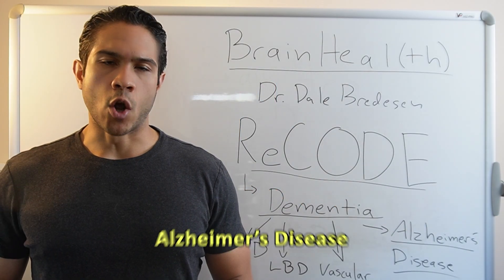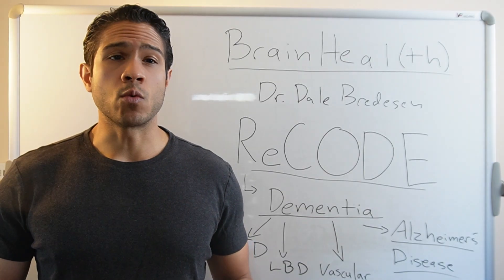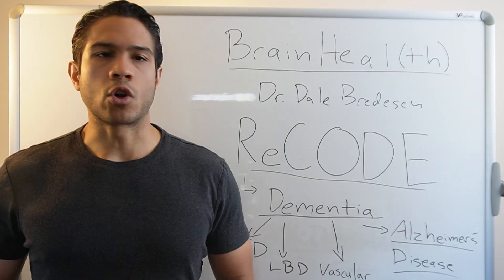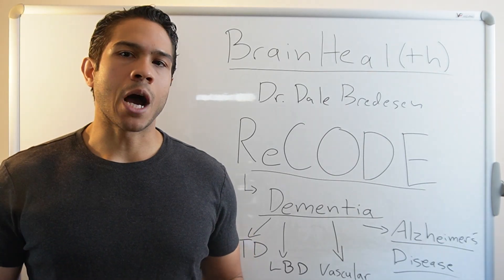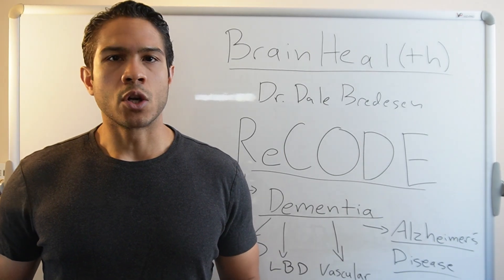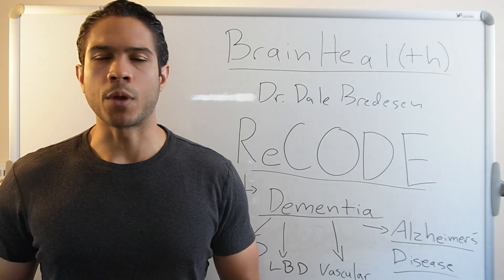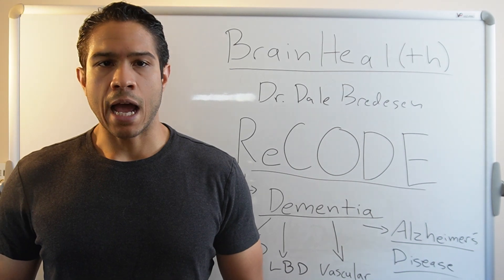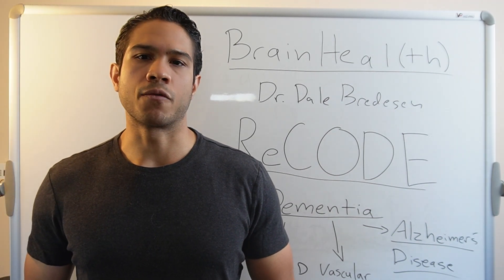What's the difference between Dementia and Alzheimer's Disease?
Dementia is an umbrella term for symptoms like memory loss, thinking struggles, and social decline—aka cognitive decline. It disrupts daily life with issues in behavior, language, and movement. Not a single disease, Dementia includes types like Lewy Body, Frontotemporal, Vascular, and Alzheimer’s Disease. Think of it like cancer—you ask, “Which type?”

Alzheimer’s is the top Dementia form, hitting 80% of cases—6.9M in the US, 55M worldwide. Symptoms? Memory loss, confusion, trouble communicating, planning, or moving, plus mood shifts like depression or paranoia. It worsens over time, leading to full dependency and, sadly, death.
But there’s hope!  The Bredesen Protocol (ReCODE)—Reversal of Cognitive Decline.  Dr. Dale Bredesen’s team has reversed symptoms for hundreds with Mild Cognitive Impairment and Alzheimer’s, backed by studies in 2014, 2016, 2018, 2022, and ongoing trials (links below). Unlike “no cure” claims, ReCODE tackles root causes—insulin resistance, inflammation, and more. Curious?

Precision Medicine Approach to Alzheimer’s Disease: Successful Pilot Project 2022 study

Ep.079. Edited by Josh Rodriguez.